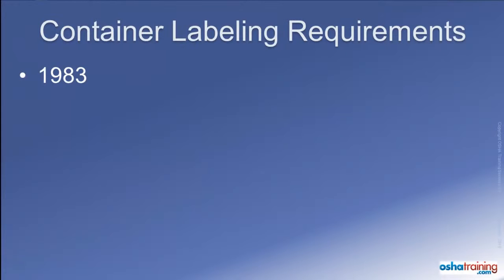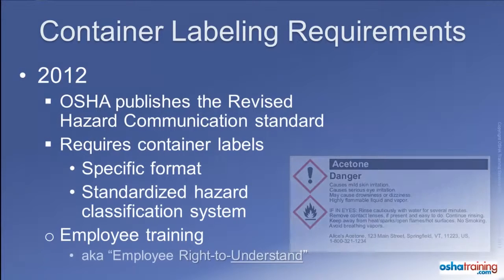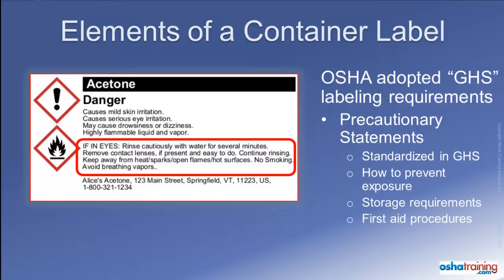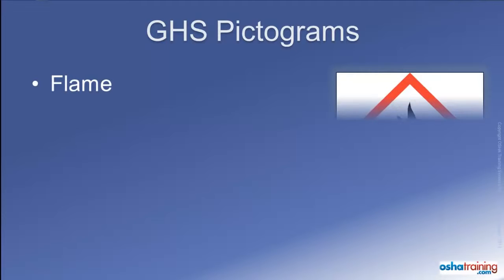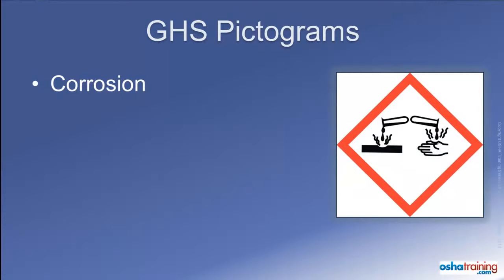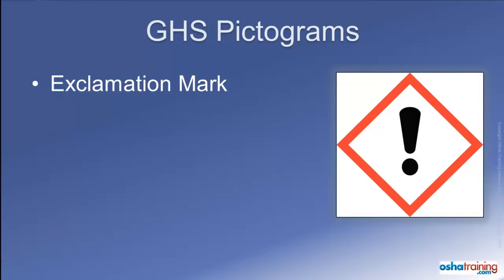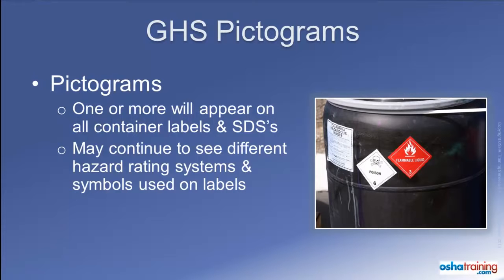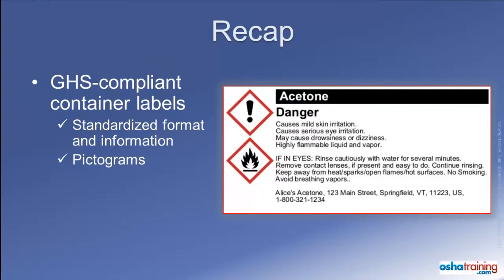24FreeOSHATrainingTutorialUnderstandingtheGH LabelingSystem2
RCRA Training video